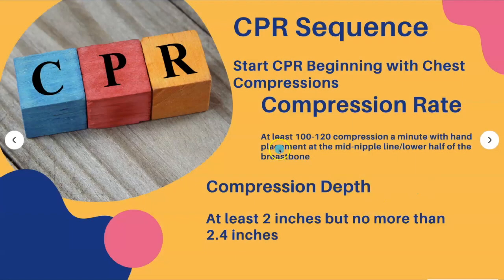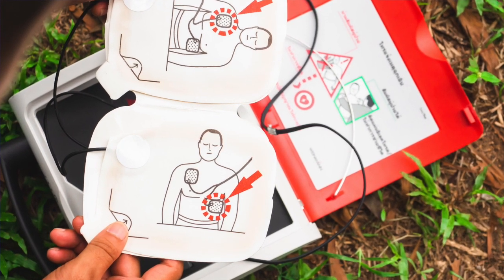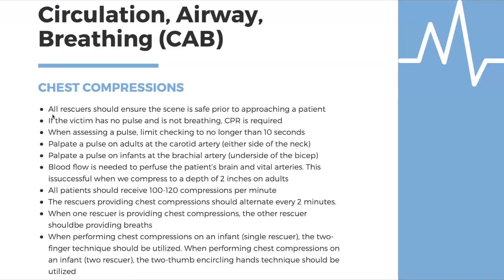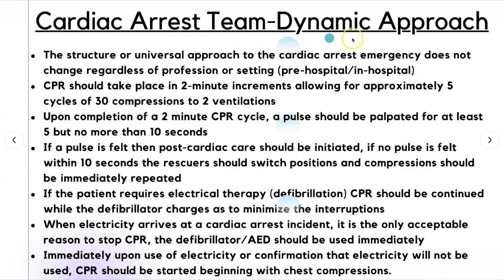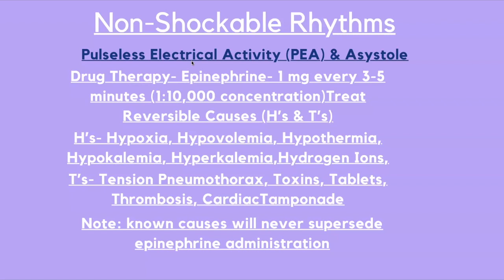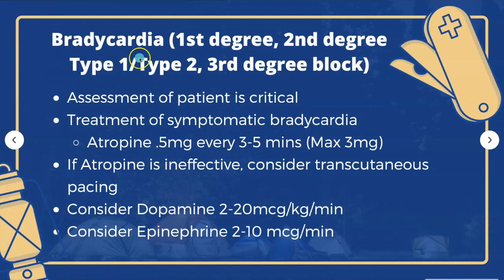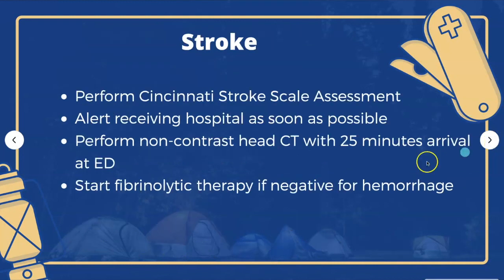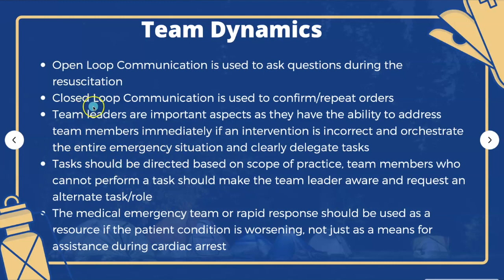ACLS 2021 CHEAT SHEET: PASS THE ACLS LIKE A BOSS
ACLS 2021 CHEAT SHEET

ACLS CERTIFICATION: 2021 IMPORTANT TIPS TO PASS THE ACLS/BLS CERTIFICATION LIKE A BOSS CHEAT SHEET

Spanish Made Easy

You get a $97 course for $37